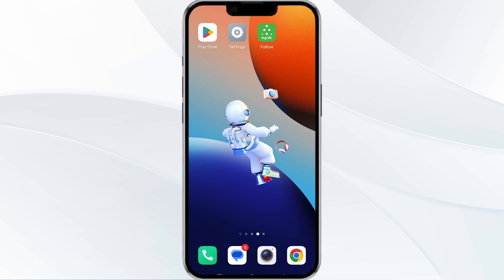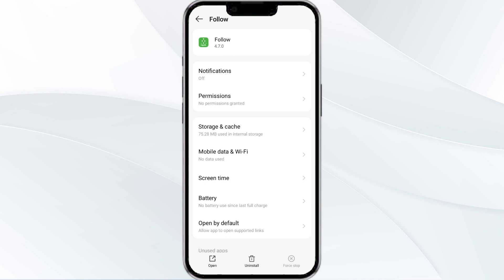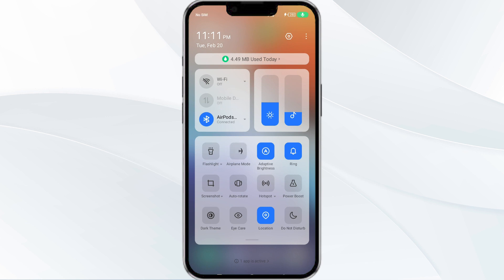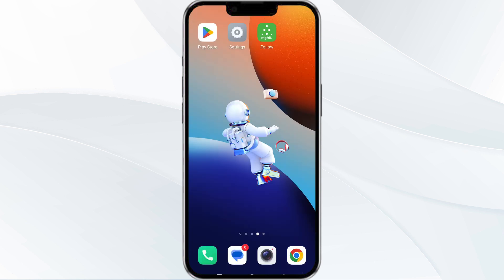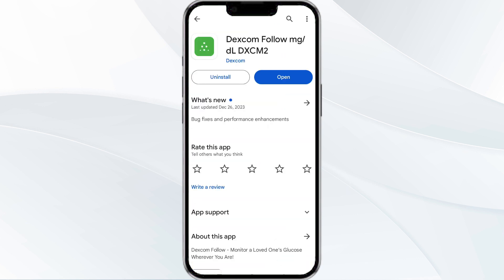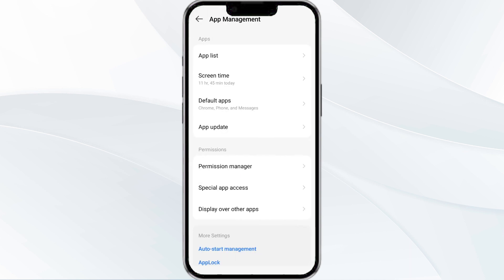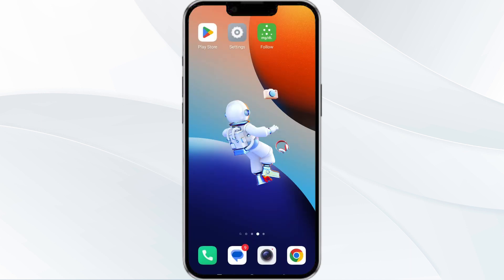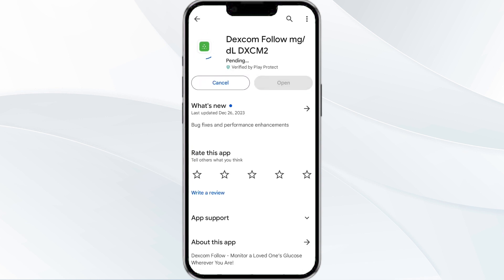How To Fix Dexcom Follow App Not Working, Keep Crashing, Keep Stopping, Stuck On Loading Screen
In this YouTube video, we will guide you through the process of fixing common issues with the Dexcom Follow app. If you are experiencing problems such as the app not working, crashing, stopping, or getting stuck on the loading screen, this tutorial is for you. We will provide step-by-step instructions to troubleshoot these issues and get your Dexcom Follow app up and running smoothly again. Don't let technical glitches hinder your ability to monitor your glucose levels effectively. Watch this video to learn how to resolve these problems and ensure a seamless experience with the Dexcom Follow app.

00.00  Introduction
00:16  Solution1 Force Close & Restart The Dexcom Follow App
00:46  Solution2 Disable And Enable Your Internet Connection
01:14  Solution3 Update The Dexcom Follow App To The Latest Version
01:42  Solution4 Clear Dexcom Follow App Cache
02:12  Solution5 Uninstall & Reinstall The Dexcom Follow App
02:37  Solution6 Wait For Sometime & Try Again